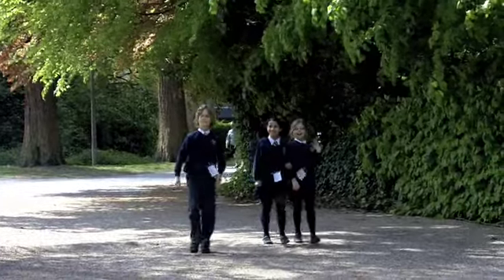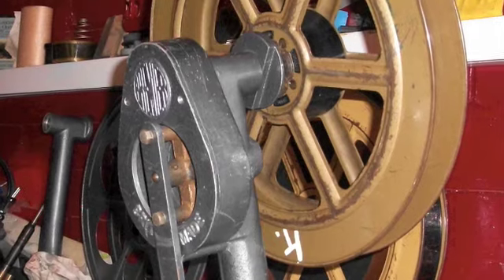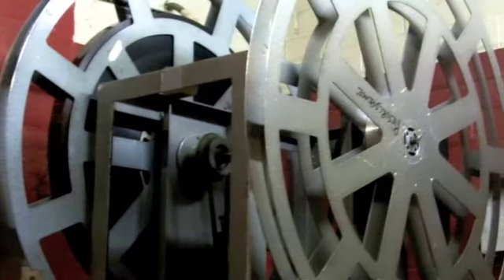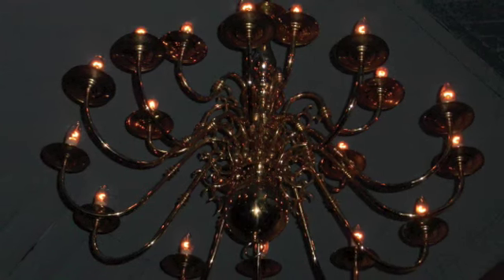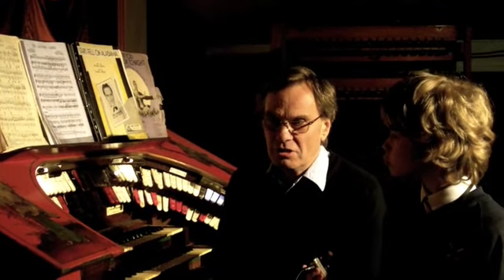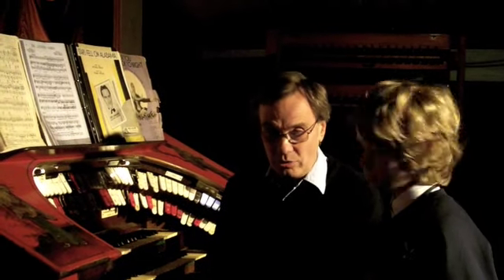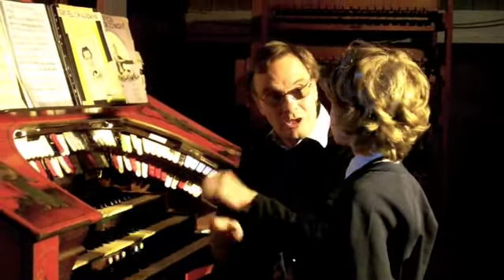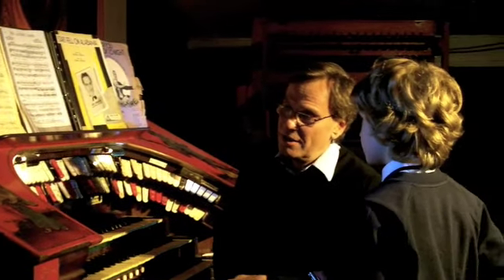Young Journalists visit the local flicks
Eight young children from St. Andrews C of E Primary School were overwhelmed to be invited to the legendary Kinema In The Woods.  They had an extensive tour around the building, led by Kinema Manager, James Green. Take a look at our film.